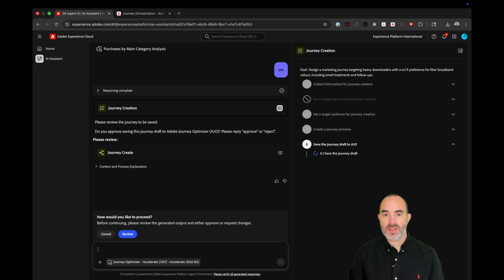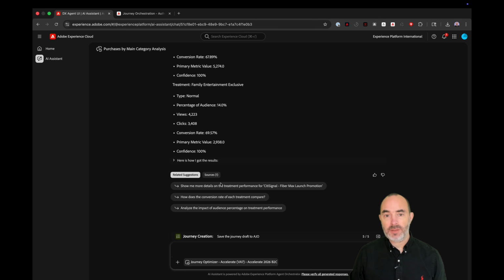AEP Agent Orchestrator & AI Assistant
Would you like to get started yourself? Find all the prompts and step-by-step instructions

Chapters:
0:00 Intro
1:02 Demo of AI Assistant and Agent Orchestrator
1:42 Data Insights
2:20 XDM Field Discovery
3:42 Create an audience
4:35 Create a journey